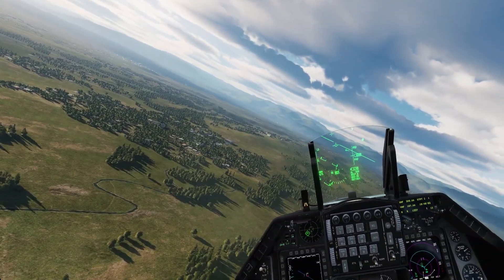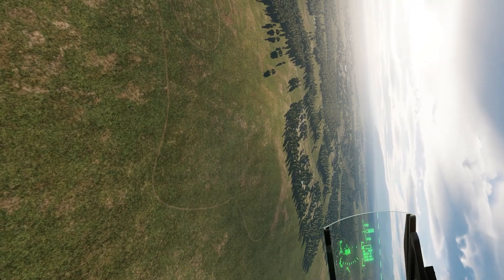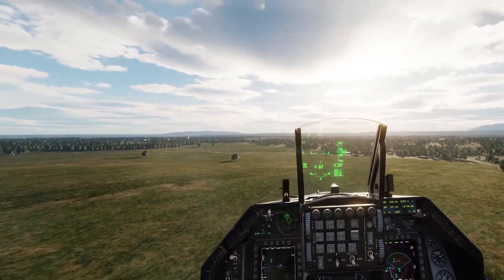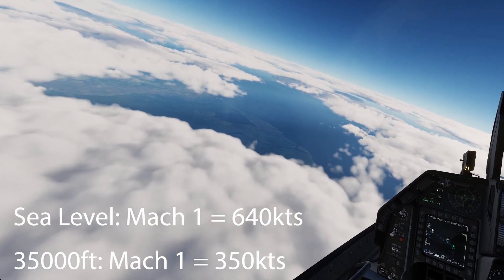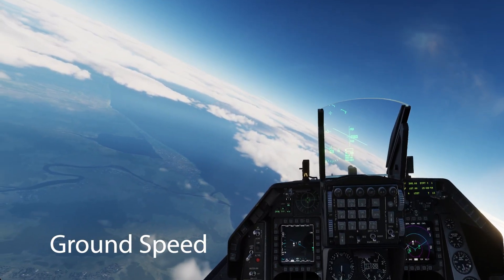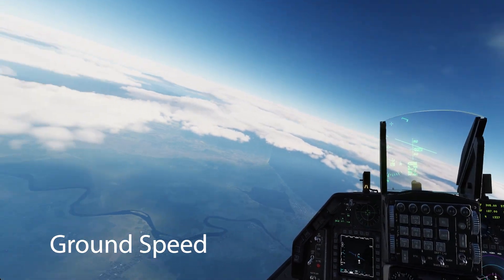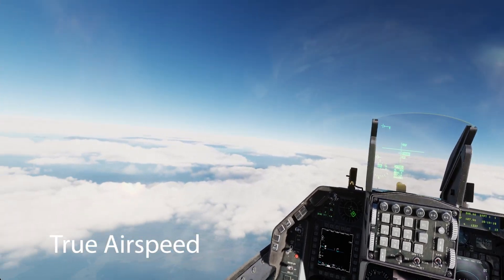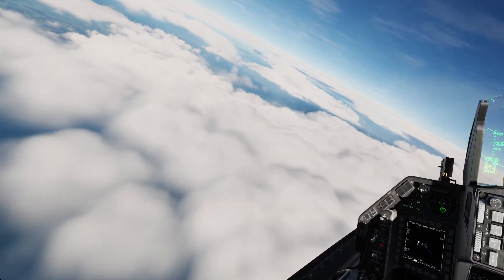Why Airspeed and Mach Number Are Different | F16 Viper | DCS | Digital Combat Simulator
Ever wonder why your airspeed and Mach number can have huge discrepancies? This video should help you understand why!

PC Specs:
Intel 13900K
ASUS ROG STRIX Z790_E
64GB G.SKILL Trident Z5
MSI SUPRIMX G-Force RTX 4090
4TB Sabrent SSD
EVGA Supernova 1000 G6 Power Supply

SIM Hardware:
Logitech X56 Hotas
Thrustmaster TPR Pendular Rudder Pedals
HTC Vive Pro 2